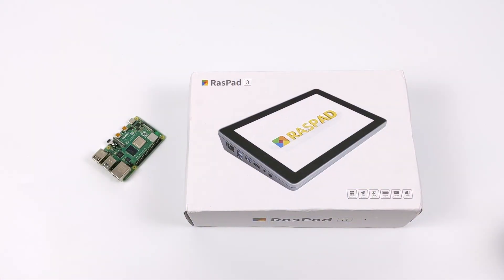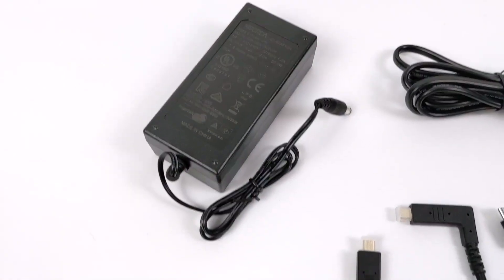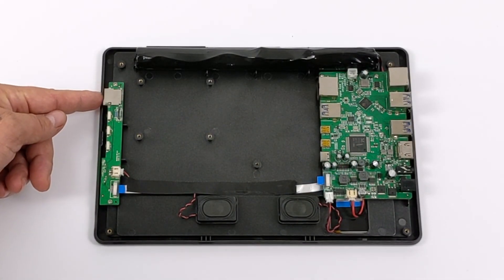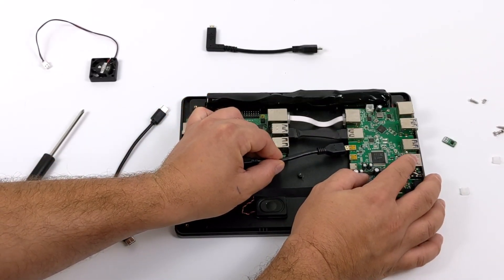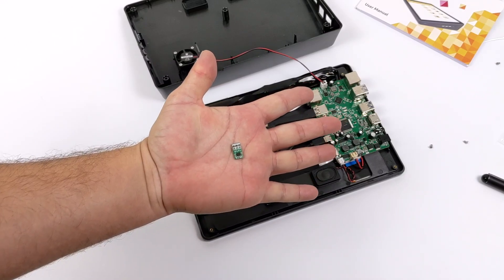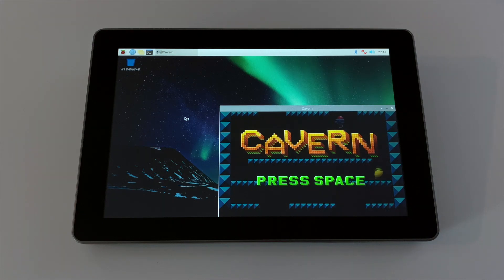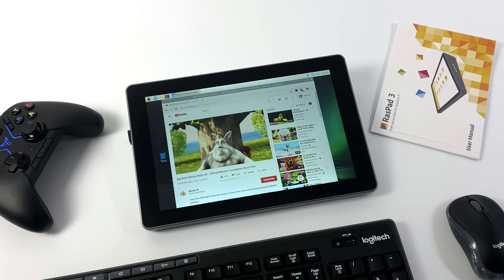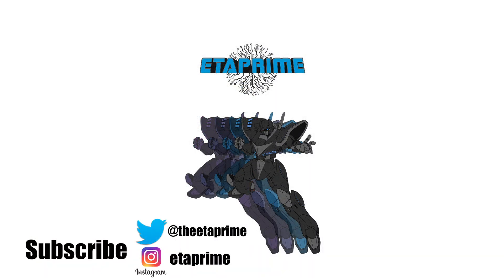Raspberry Pi 4 Tablet - RasPad 3 First Look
In this video, we take a look at the upcoming Raspad3 from Sunfounder.
This kit allows you to easily turn your Raspberry Pi 4 into a portable 10” Tablet!
With a 10.1” inch Touch Screen @ 1280x800 and a built-in battery with 3-5 hours of runtime this is turning out to be an awesome little accessory for the Pi4.
Don’t let the new fool you because this is actually designed for the Raspberry Pi 4!

ETAPRIME
12520 Capital Blvd Ste 401 #108